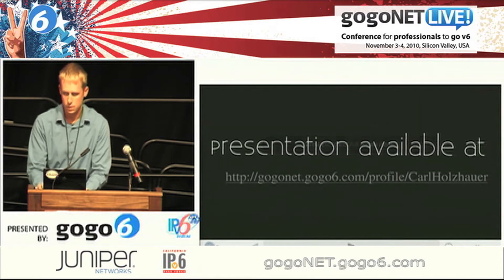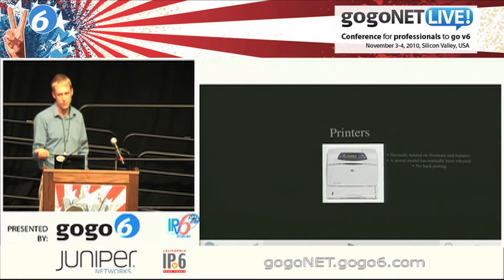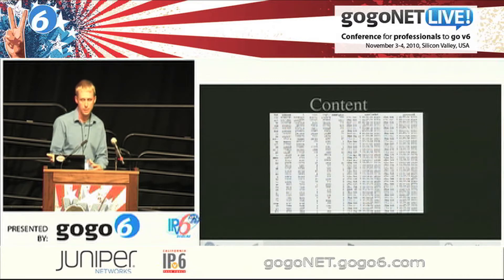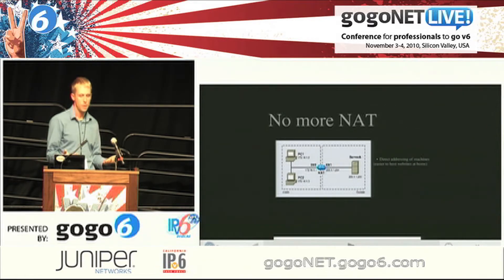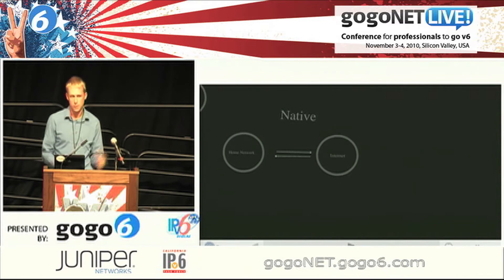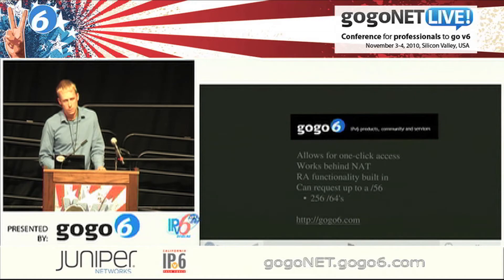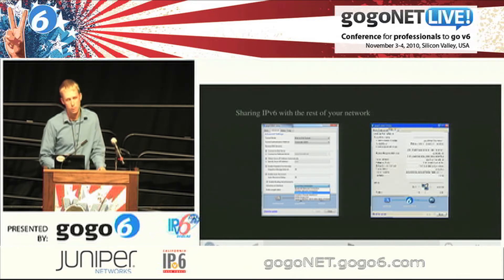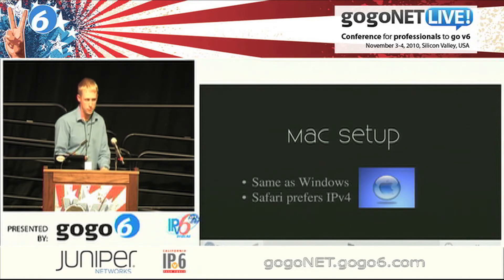IPv6 for Home Users by Carl Holzhauer at gogoNET LIVE! IPv6 Event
Conference, presentation and speaker details below:

Conference for professionals to go v6
November 3 -- 4, 2010, Silicon Valley, USA

gogoNET -- social network and services for professionals to go v6